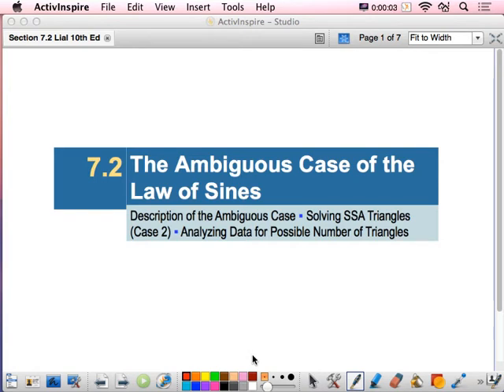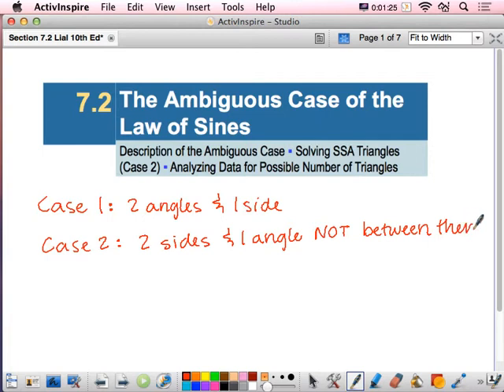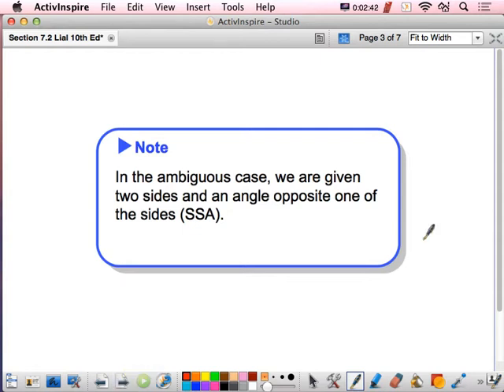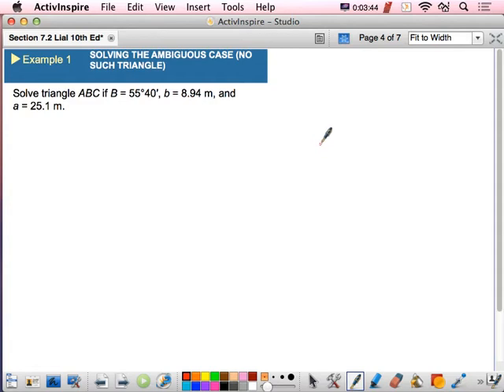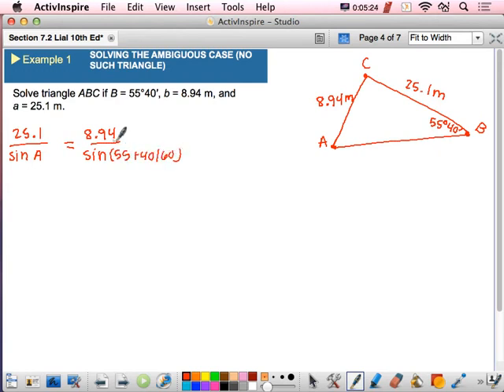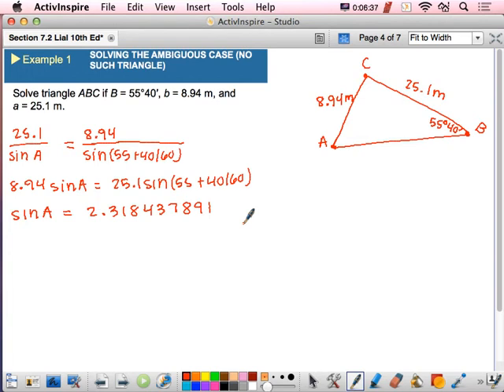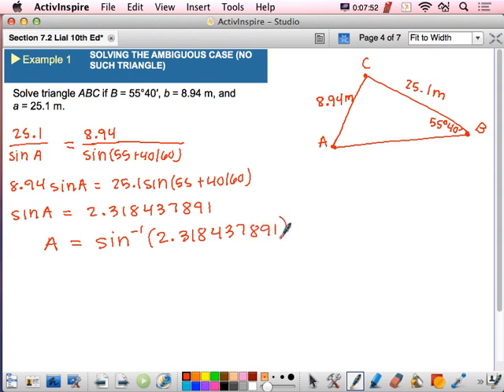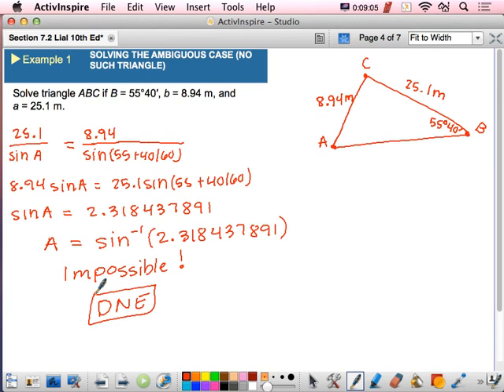Trig Section 7 2 Part 1